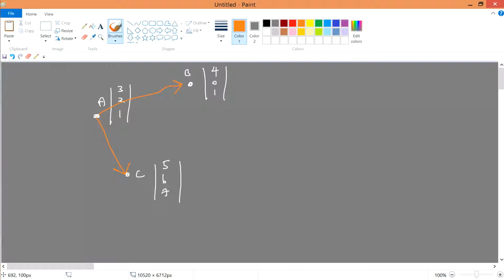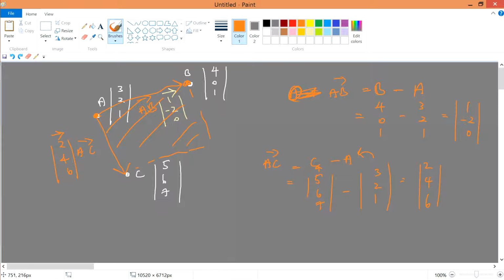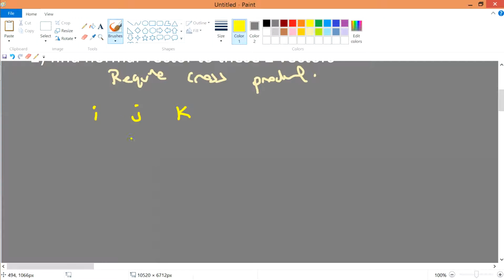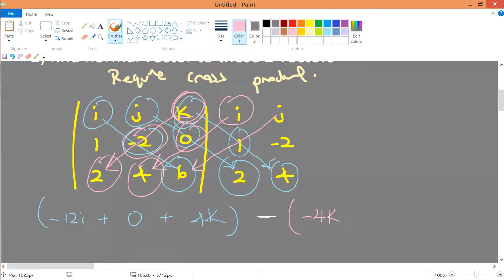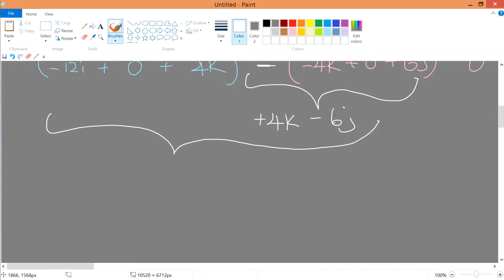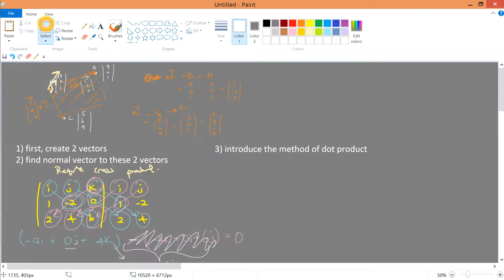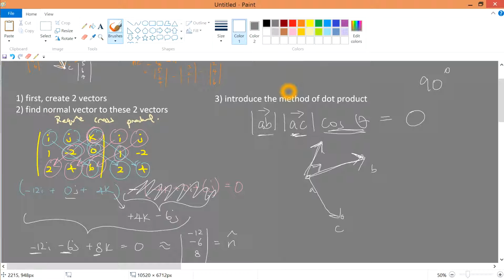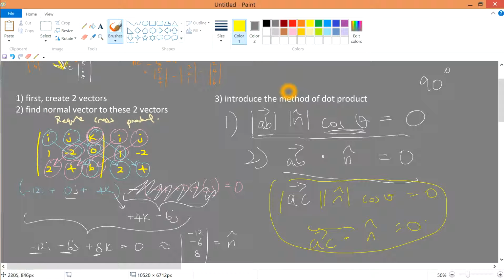2 Solving Equation of Plane Questions Pt I